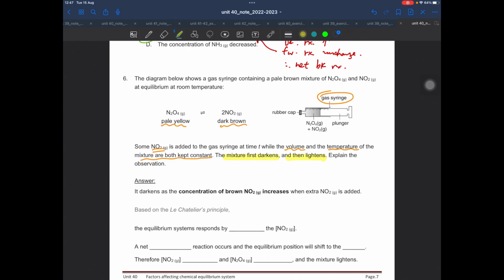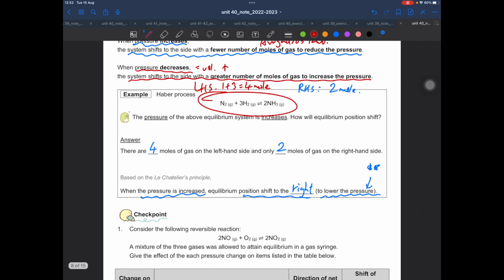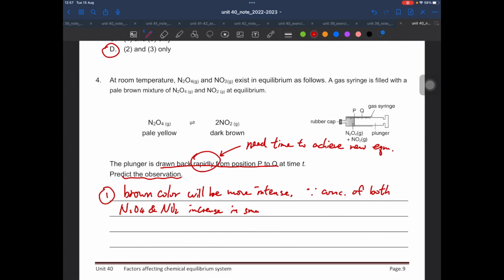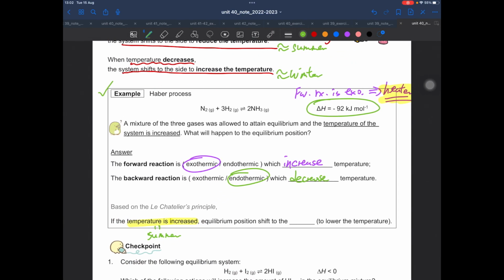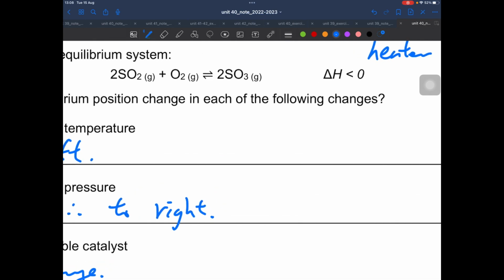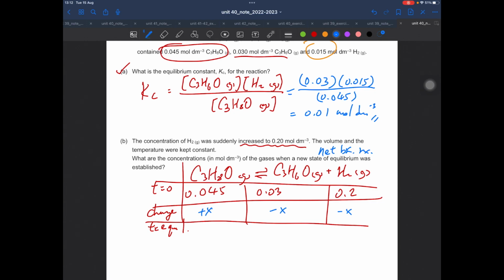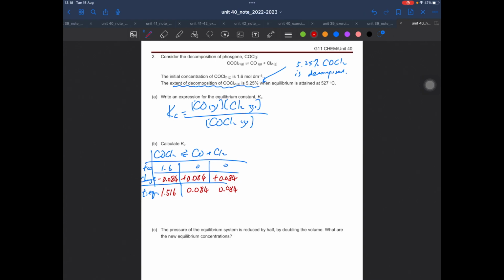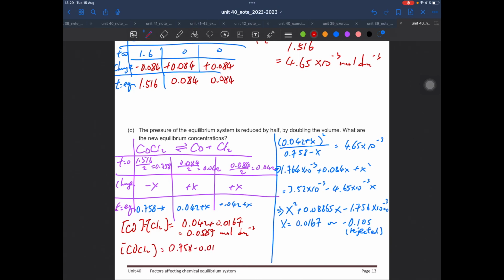Unit 40 note part 2